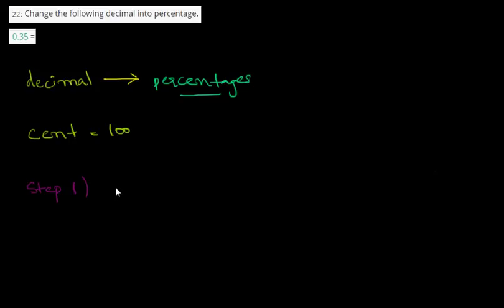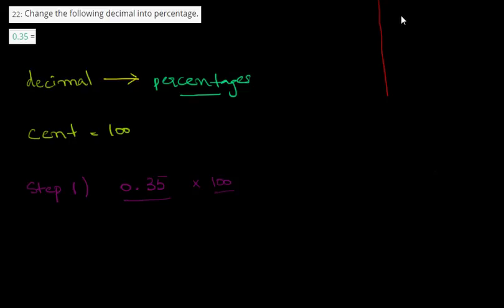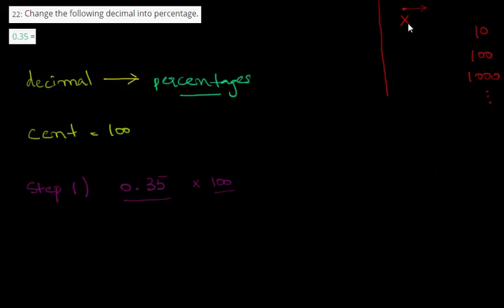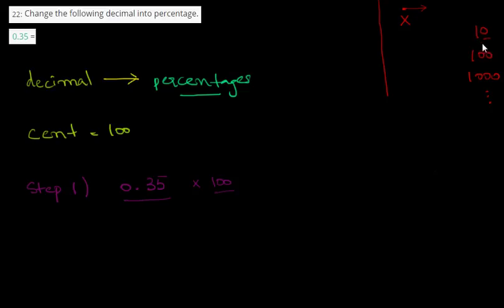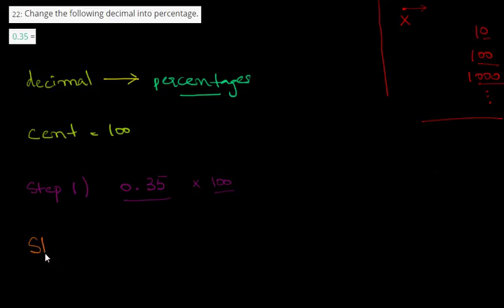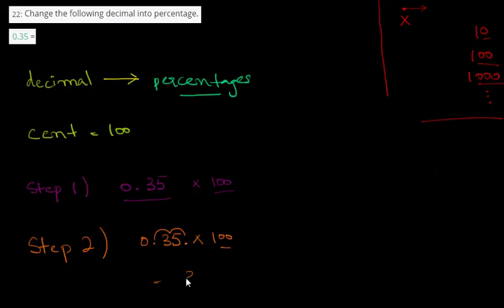G7 - Convert between percents, fractions, and decimals - T2 - Q22